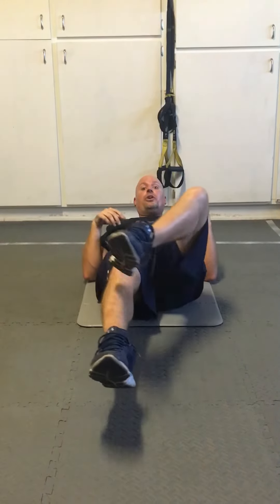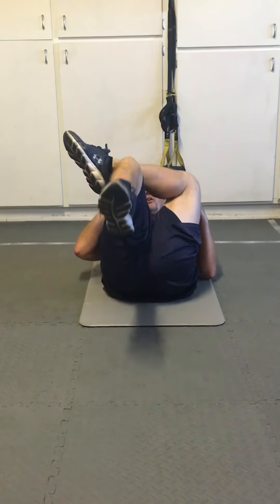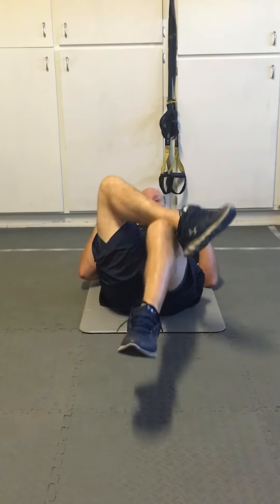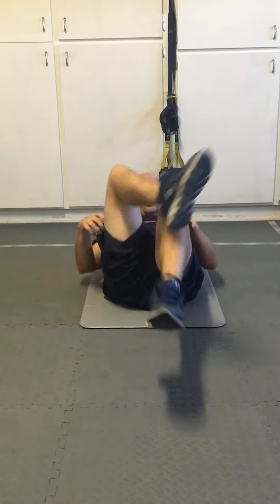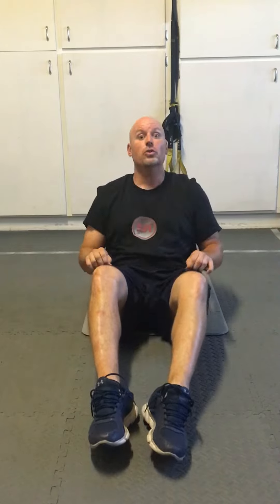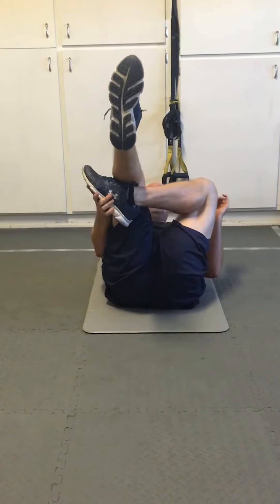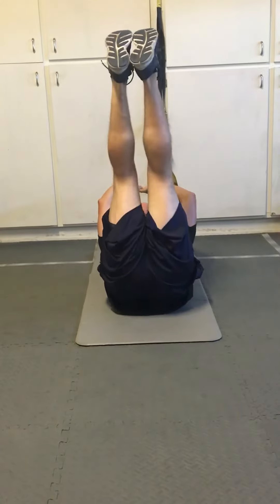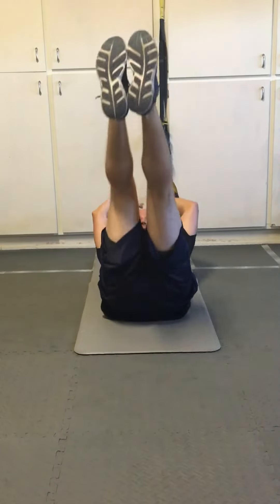2 minutes ultimate fitness .- AB challenge workout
Try this ab circuit. Can you make it through with out needing to rest  4 rounds of 10 reps